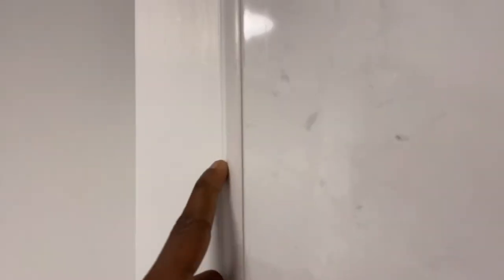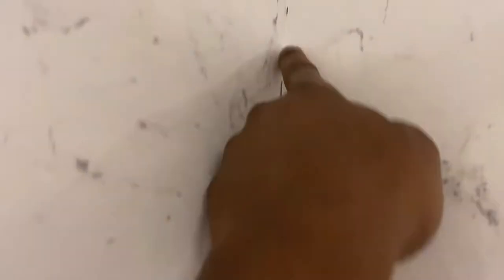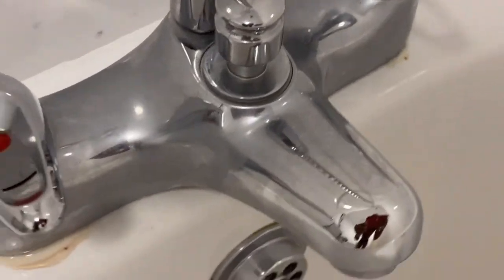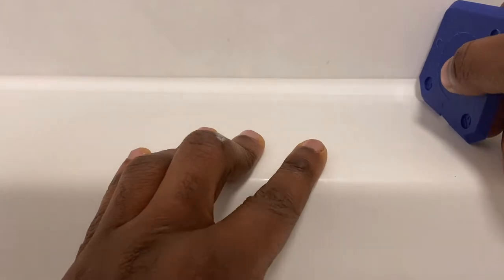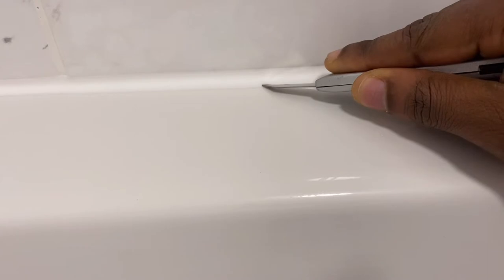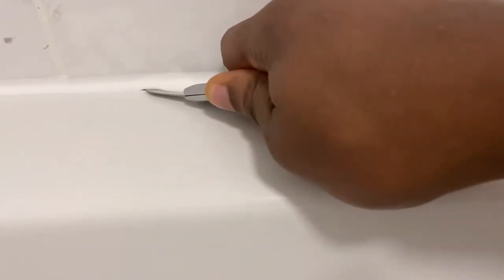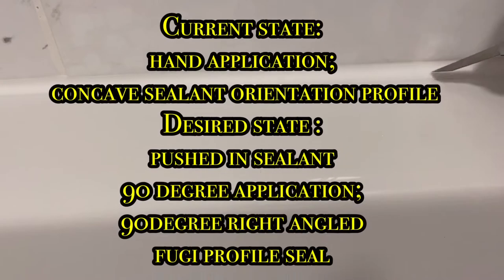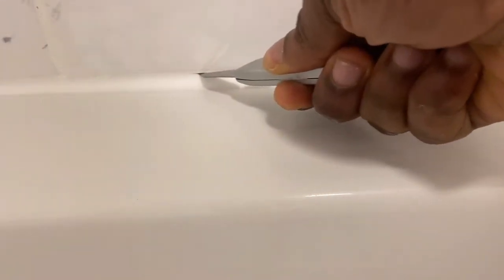How to Re-Seal a Bath tub Shower and select the correct Quality Mould Resistant Silicone Sealant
This Video shows you how to remove Sealant from a Bath, Shower or sink, Reseal tub and select the right Silicone Sealant  as well as some other accessories and useful tips in the link
0:00 Resealing Bathtub & Sealant Selection
0:25 Tool Kit Sealant Removal & Application
0:55 Selecting Right Sealant
10:35 Sealant Profiler Fugi Kit Selection
11:46 Inspect Bath for Gap leaks
13:25 Selecting Profile w.r.t Gaps
14:25 Remove Cured Sealant
18:25 Remove Foreign Object Debris
18:35 ToolKit for Cleaning & Drying Bath
18:54 Clean, De-contaminate & Prep Bath
19:25 Fill Bath w.r.t Young Modulus Law
19:30 Stress/Strain Sealant Modulus Exposition
20:10 Drying Bath with Heat Gun
20:25 Bespoke Nozzle Cut w.r.t Gaps
20:39 Cartridge Sealant Gun Assembly
21:07 Sealant Application
21:24 Profile Spread Sealant into Gap
21:48 Wipe off excess Sealant
22:04 Profile Bathtub Gap Perimeter
22:40 Frog Tape Prepp Alternative
23:43 Fugi Profile Selection w.r.t Gaps
24:55 Repeat Sealant Application b/w Tapes
26:46 Profile Sealant b/w FrogTape Gaps
27:08 Allow Sealant to Cure (Complete)
27:12 Remove Frog Masking Tape
27:32 Inspect Sealant for Efficacy & Gaps

How to install a glass Splash back, select the right Sealant and how to use a Sealant Gun

How to remove Sealant from a Bath, Shower or sink, Reseal tub and select the right Silicone Sealant

How to clean your Mouldy and Grimy Bathroom, Tub and Mouldy Paint Ceiling - Useful Tips 100 % works

How to use a Sealant Gun and Silicone Sealant Gun Cartridge to Reseal Bathroom and Washbasin

Summary: When to use Acetoxy Silicone Vs. Neutral Cure

Interior spaces that will not be exposed to extreme temps or varying weather.
Time-sensitive projects.
People who are concerned about their silicone budget.
Materials that can stand up to a highly acidic environment.
Neutral Cure Silicone is best for:
Exterior spaces and areas that will be exposed to a range of weather conditions.
Projects that are not urgent.
Stones, sensitive metals, and other materials that might be damaged by acidity.

 “Acetoxy Versus Neutral Cure Sealants” or “Acetoxy Neutral Cure Comparison”  In reality, the two Sealant materials are equally useful; and  suited for different environments and uses.

Acetoxy Silicone

 This silicone material is made with acetic acid, which is released while the caulk is drying. Chemistry buffs and cooks alike will remember that acetic acid is, aside from water, the main component of vinegar  and the first thing noticed when using Acetoxy silicone sealant is its strong vinegar-like smell.

 The Advantages Of Acetoxy Silicone
 They dry significantly faster than neutral cure silicone ;
 Acetoxy silicone usually becomes tack-free within minutes, although it is important to understand that it will not be fully cured for up to 24 hours. At the end of the day, acetoxy’s fast dry time is a plus, especially for anyone working a time-sensitive project.

The Disadvantages of Acetoxy Silicone
The high concentration of acetic acid found in Acetoxy Silicone is highly corrosive. This can cause discoloration when used on natural stone. When used on bituminous materials (i.e certain roofing materials, carpet tiles, paints, and waterproof materials) it can cause the bitumen to “bleed.”

Acetic acid can also damage certain metals such as brass and copper  and it is important to keep sensitive electronics away from Acetoxy silicone while it is curing, as the resulting vapours can potentially cause damage. Last but not least, the aforementioned odour caused by Acetoxy silicone is not exactly pleasant.

Neutral Cure Silicone
As the name implies, Neutral Cure Silicone cures in a different manner than Acetoxy caulking. More specifically, neutral cure releases alcohol upon drying rather than relying on highly corrosive substances such as Acetic acid.

The Advantages of Neutral Cure Silicone
Because Neutral cure silicone doesn’t create an acidic environment, it is the perfect solution for caulking materials that would otherwise be damaged by Acetoxy sealant. (I.e. stones, brass, copper, bituminous materials and any space that is close to sensitive electronics.)
The Disadvantages Neutral Cure Silicone
The longer dry time of neutral cure silicone can be a drawback for anyone hoping to finish their project as quickly as possible.